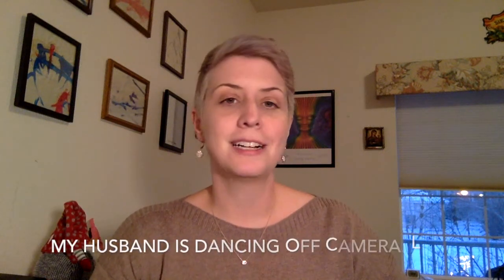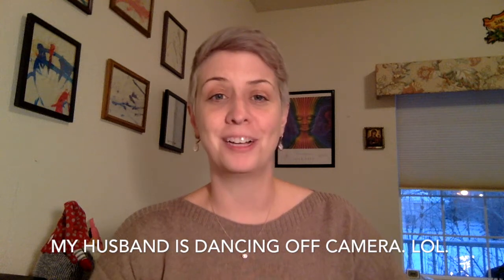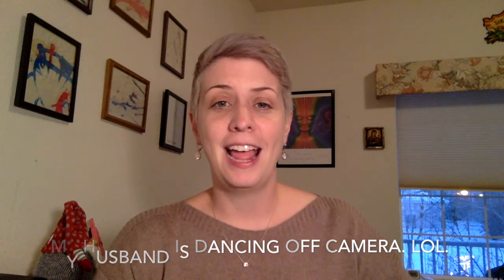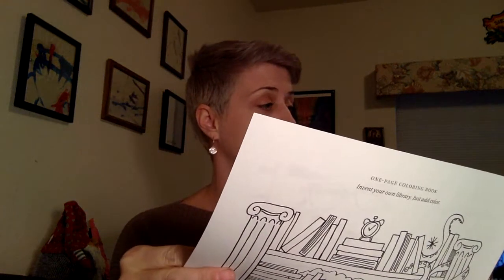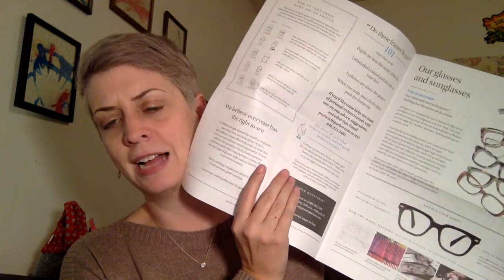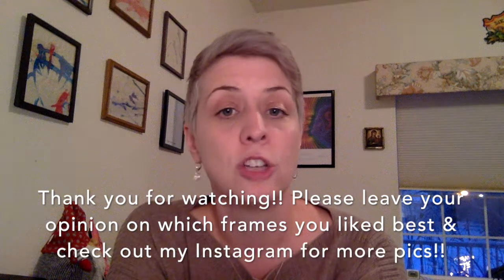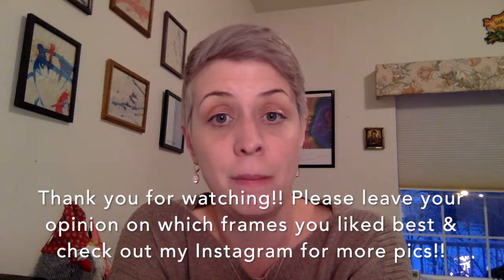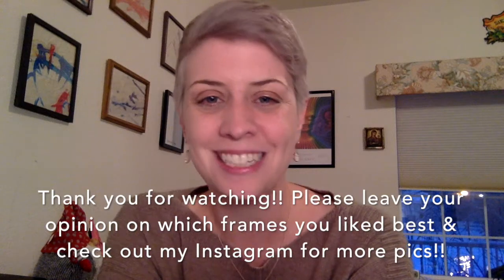All Stitched Up // Warby Parker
Hello!!

Here is the mystery box I have been referring to!! I found this service randomly on Instagram & think I might be in love. You can do At Home Try On with glasses! They send you up to 5 pair to try on & check out. You have 5 days to try them on & make a decision. They also send you a return label to send the frames back at no charge!

Check out the 5 frames that I "ordered" & help me pic out some new glasses!! I will also be loading the frames to my Instagram account for MORE assistance. Lol.

xoxo - Beth